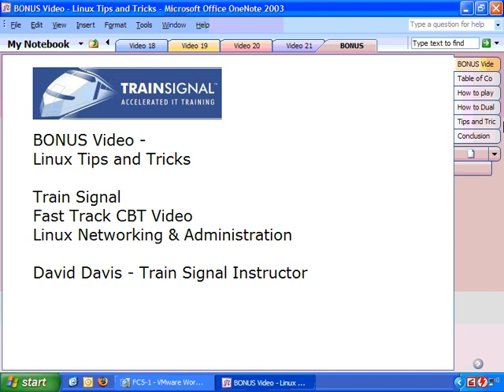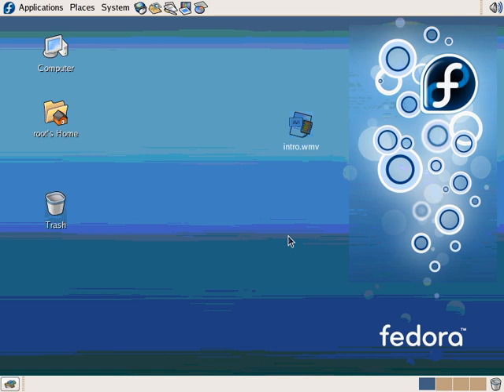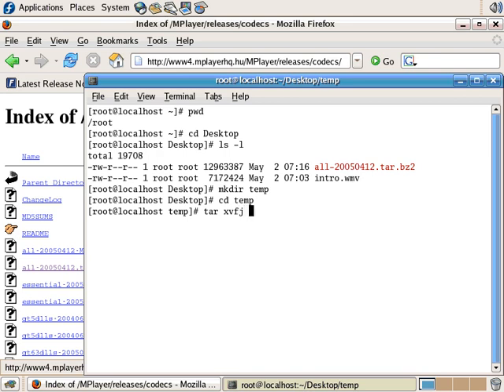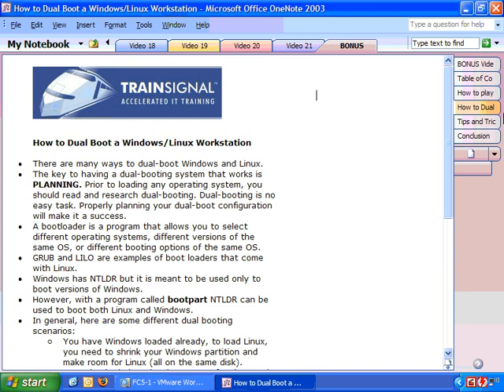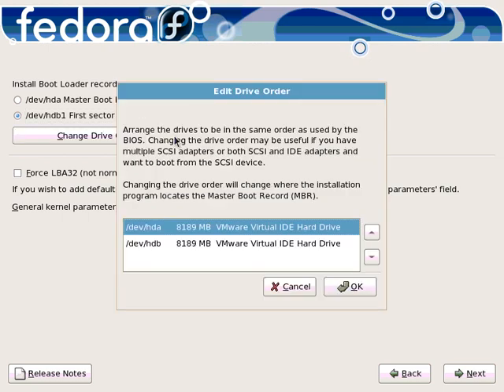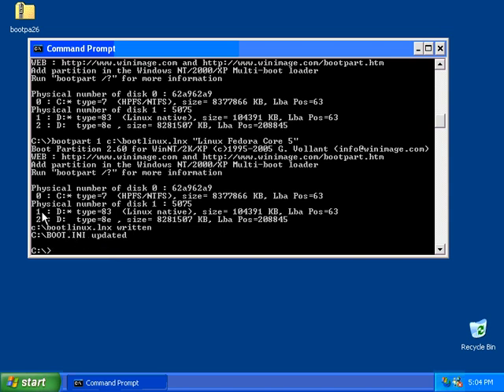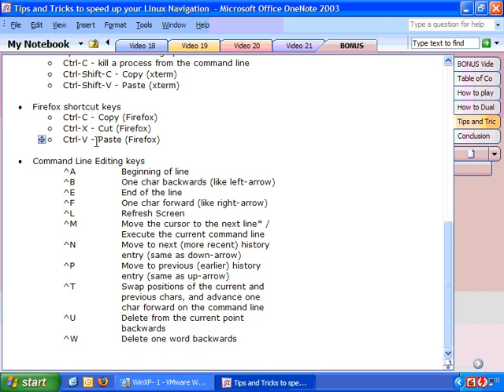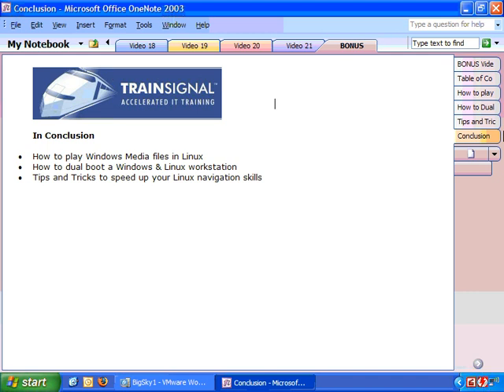22 BONUS Video Linux Tips and Tricks